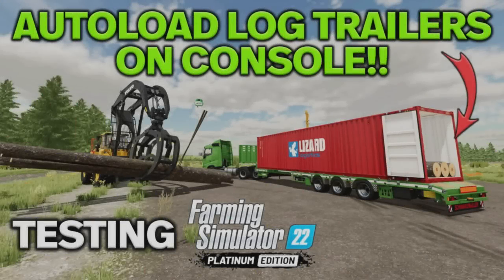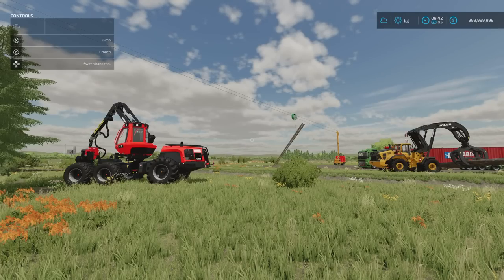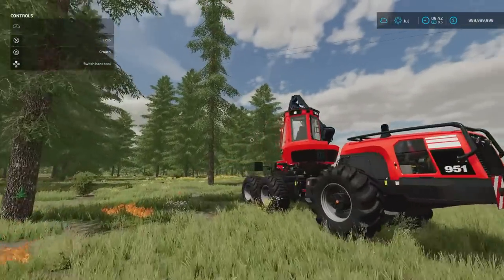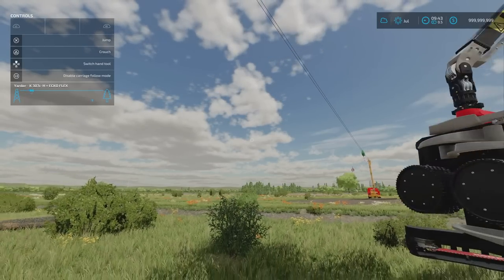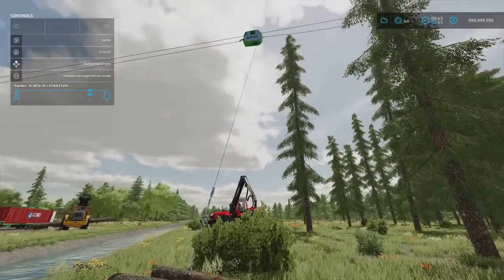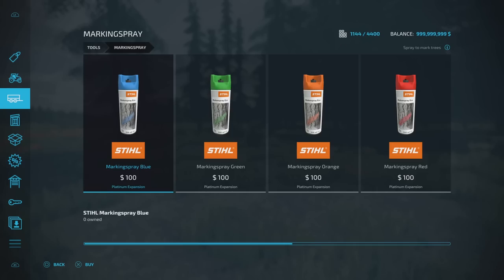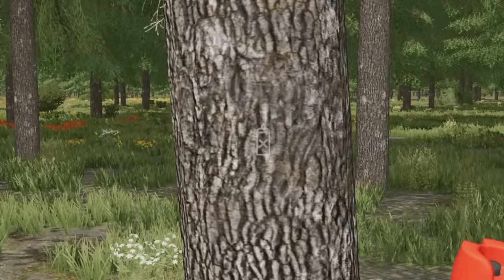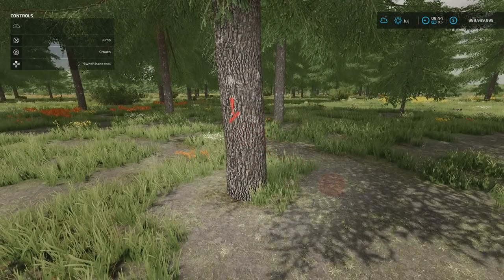GAMECHANGER!! FS22 | AUTOLOAD LOG TRAILERS ON CONSOLE!! | PLATINUM EXPANSION | INFO SHARING PS5.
FS22 | AUTOLOAD LOG TRAILERS ON CONSOLE!! | PLATINUM EXPANSION | Farming Simulator 22 | INFO SHARING PS5. GIANTS Software. With the release of the Platinum Expansion on November 15th, I thought I’d have a look at whether the platinum expansion will work on other maps. What I found is awesome!! Take a look with me… MrSealyp.

Mods Used:
Platinum Expansion or Platinum Edition,
Big Bag And Support Package By: Farm Centro Sul